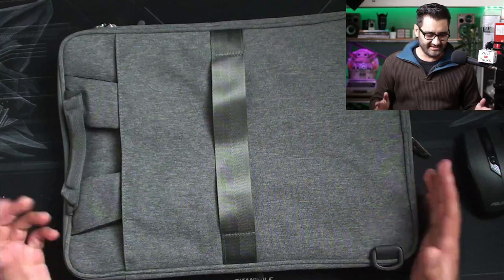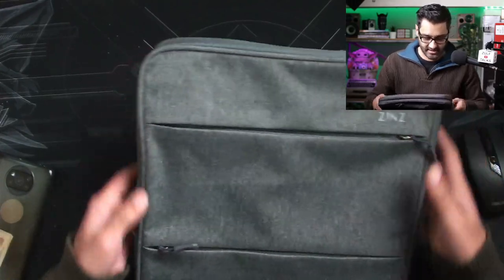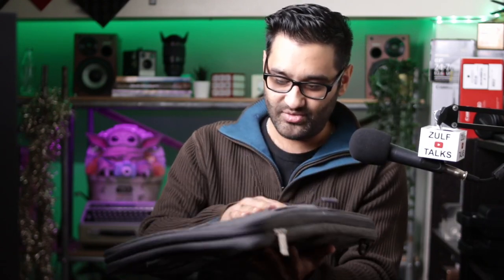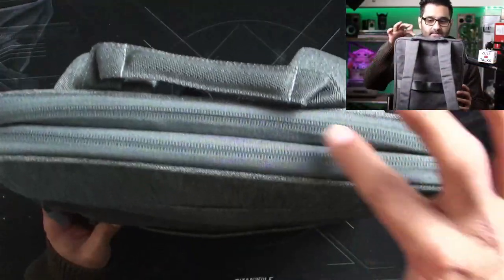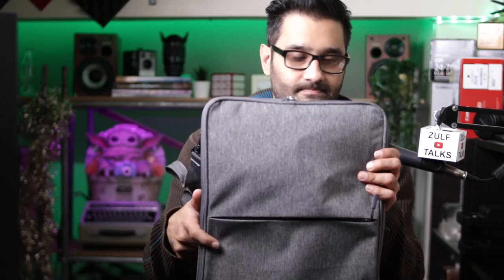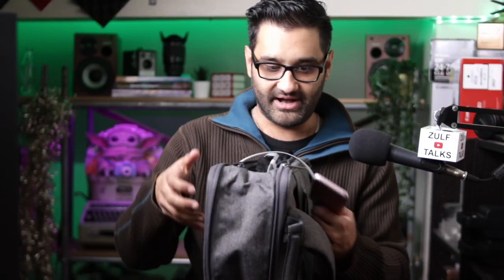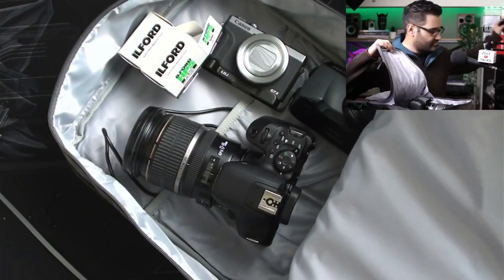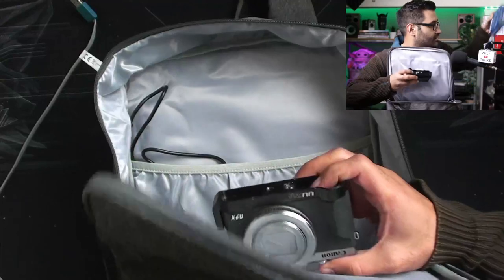Best Slip Laptop backbag for simple carry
On our channel we share the latest news and reviews from the world of Tech gadgets and reviews. Price Slim & Expandable Laptop Backpack

This channel is part of TrustedCreators